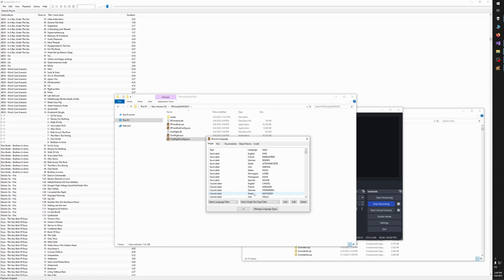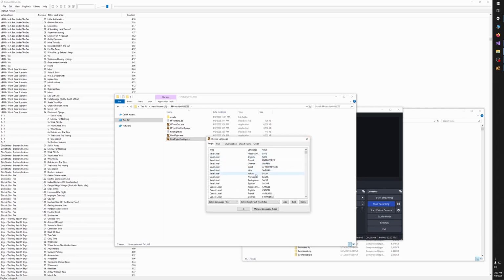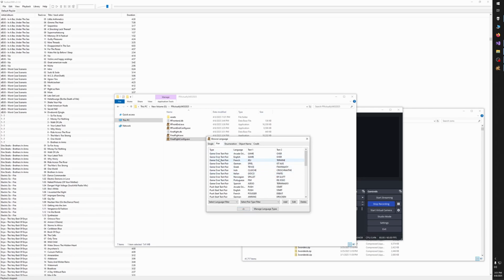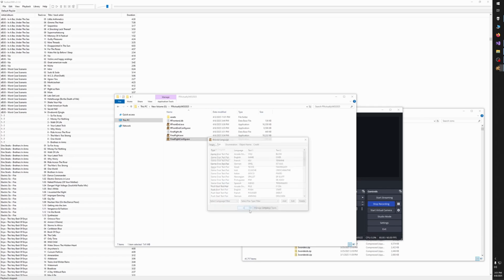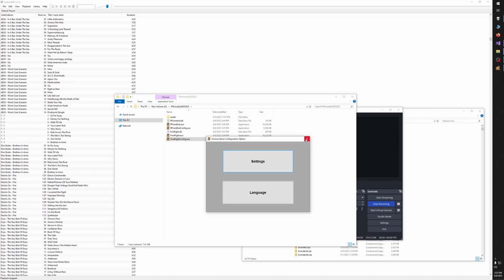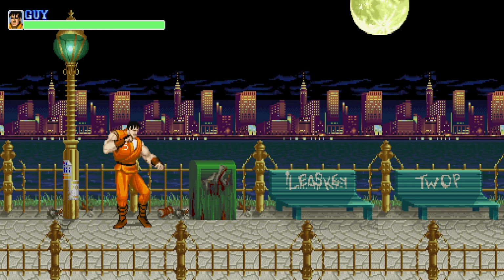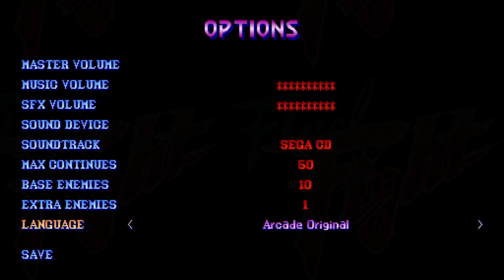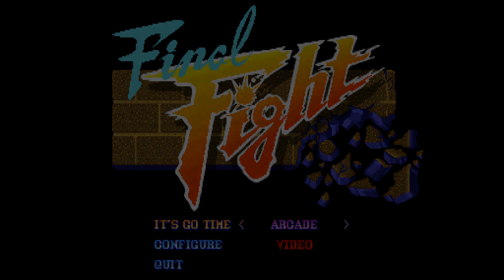Experiment part one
Ow.

OWWWWWWWWWWWWW